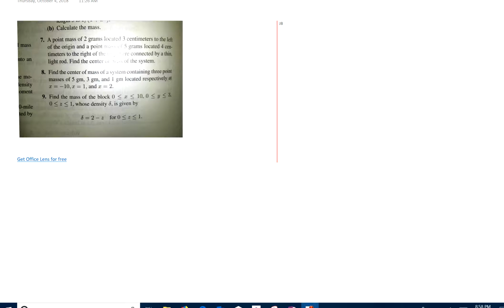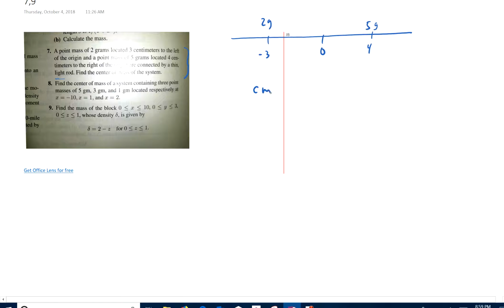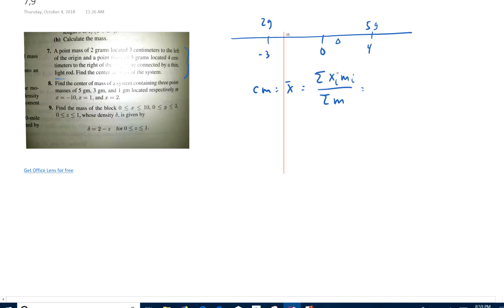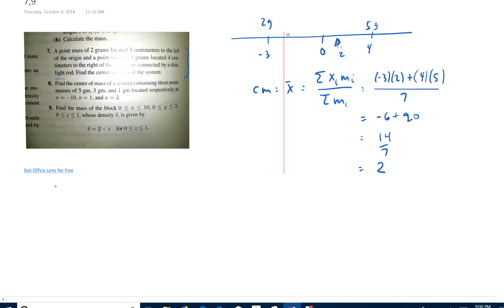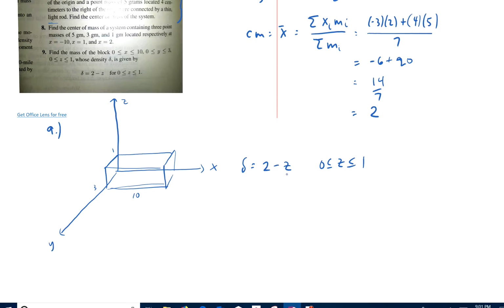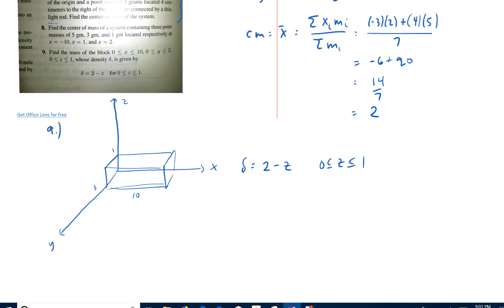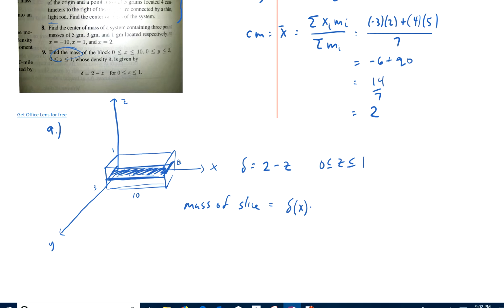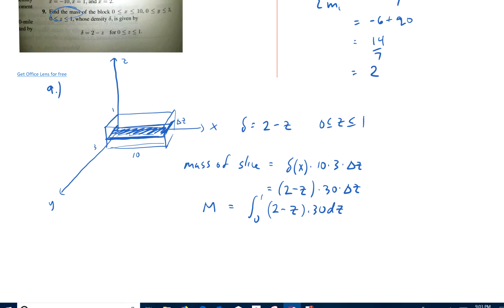8.4 7,9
Math 3B
Shasta College Mathematics
Jim Bigelow